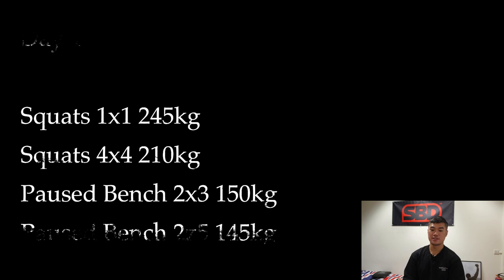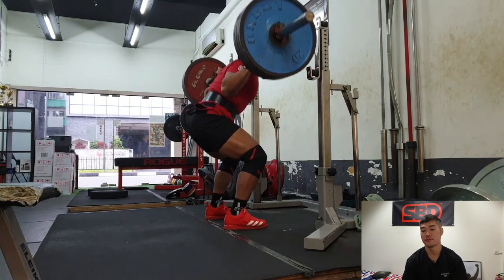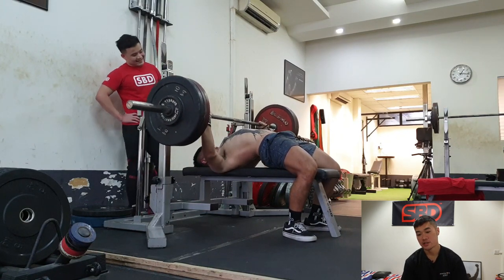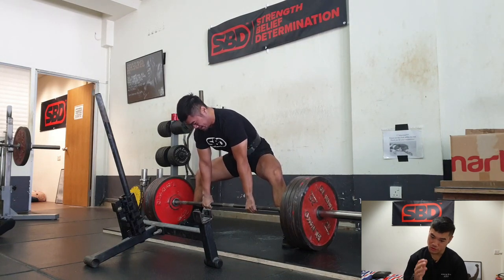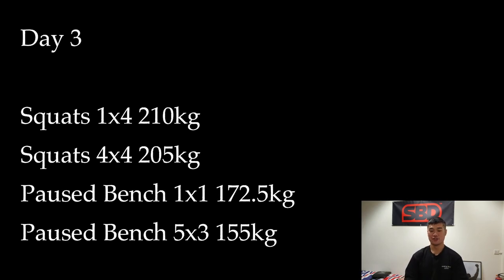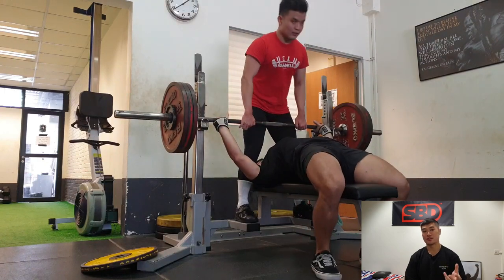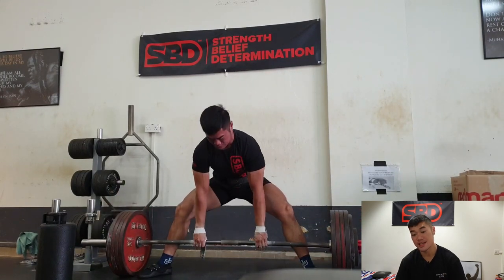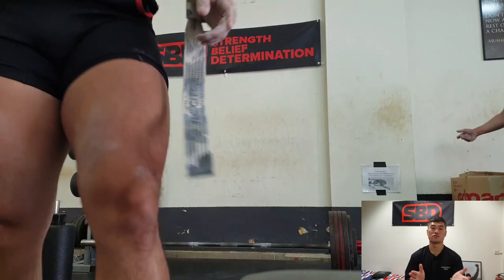Clinton Vlog #14 - Learning something new every week.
Literally the same program as last week, but i learnt so much this week. Check this video out to discover what I have learnt from training.

Regards,
Clinton @clintoncratus.cs